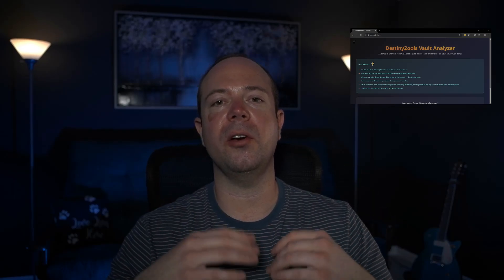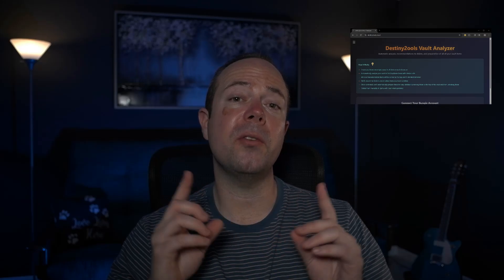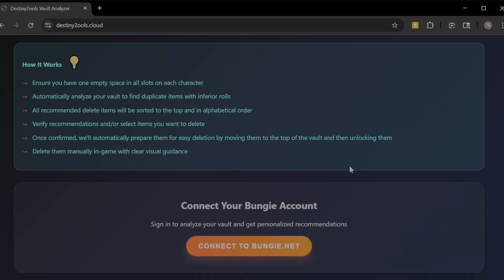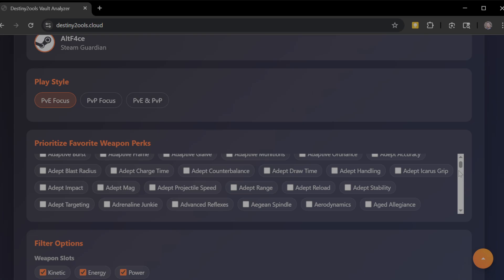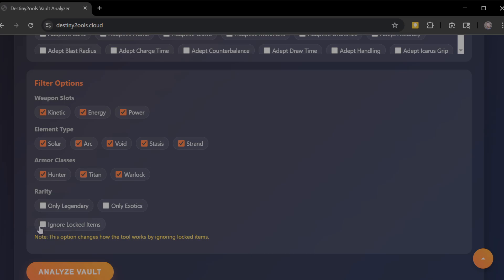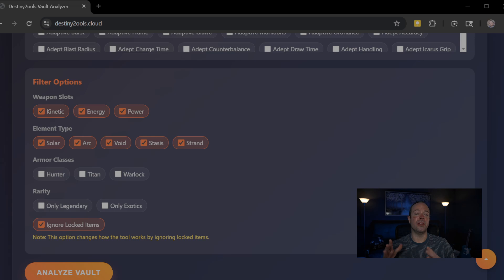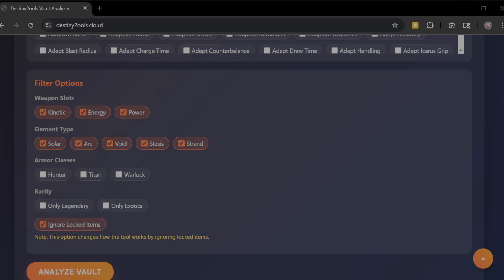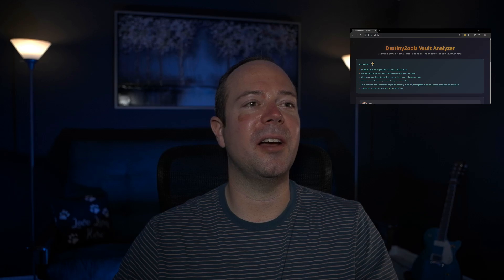UPDATE the NEW Destiny 2 Vault Analyzer Tool - Quick IMPORTANT Tips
Important tips and update on the NEW Destiny 2 Vault Analyzer tool.  This tool was made with intent to be very user friendly, very quick, very easy, BUT not to mean that you shouldn't still look through what is recommended and see if you agree and make a logical decision.  At the end of the day, even if this sorts and puts things at the top of the vault to crush, I think that could be a win for some, but we want it to be more in time.
With Destiny 2, EASY, QUICK, and USER FRIENDLY all together are often hard to accomplish.  That's why I needed your feedback. Tell your friends to give a try and provide feedback because I already have a NEW Roadmap coming based on YOUR FEEDBACK:
1. SEARCH BOX!
2. Multiple Perks in columns
3. Analytics improvements, including CLASS and SUBCLASS based WEAPON and ARMOR specific perks
4. General UI and function improvements
5. ARMOR analytics?? ARMOR 3.0 TOOL?
6. CRAFTABLE weapon analytics, advanced functionality if you still need or want certain red borders etc. TBD?

Has anyone tried locking everything they know they love and just using this for new drops?

Let me know!!  Thanks again for the great first response.